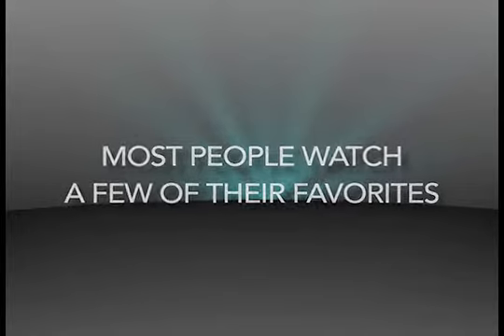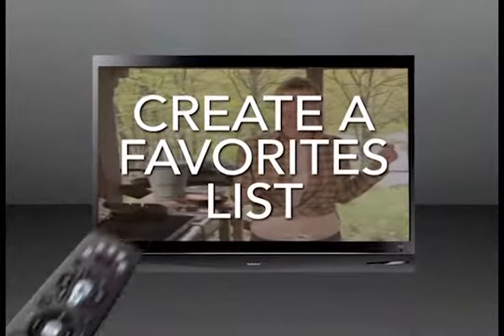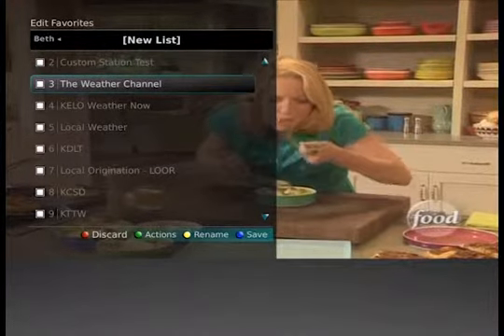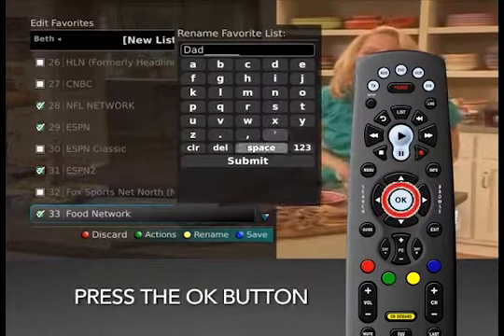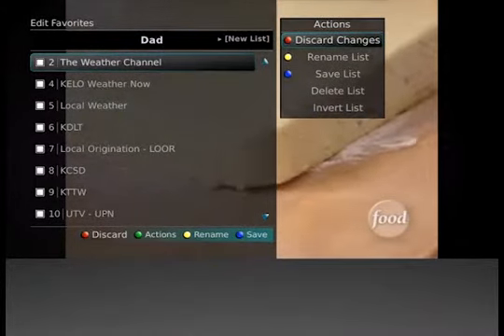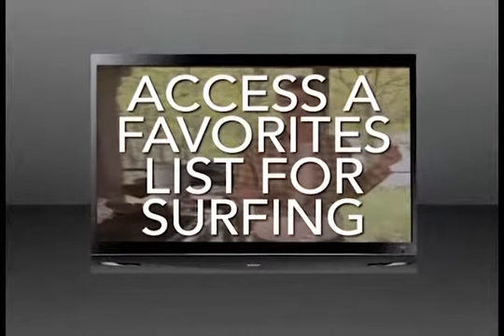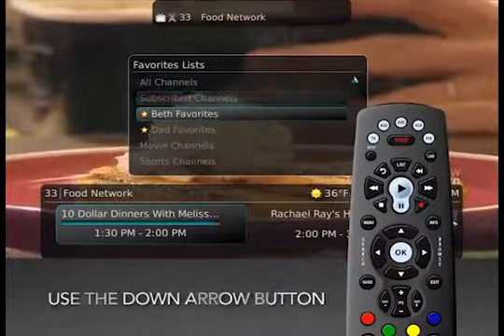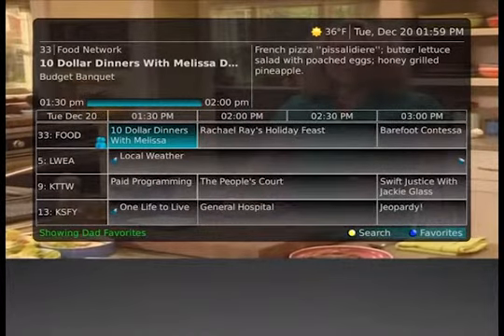Favorite Channels Lists